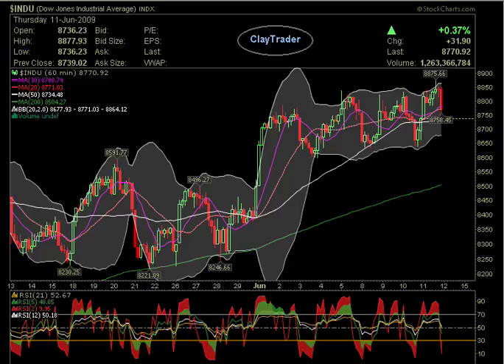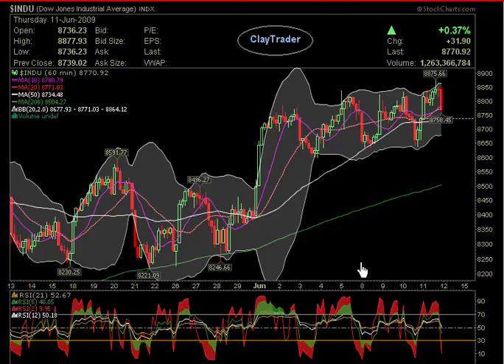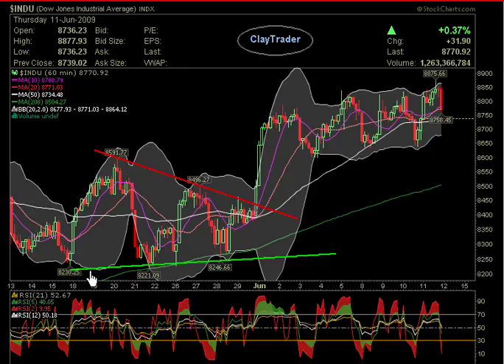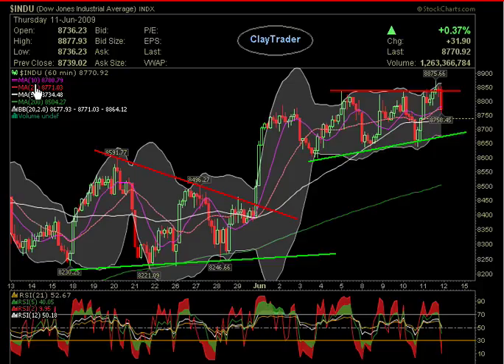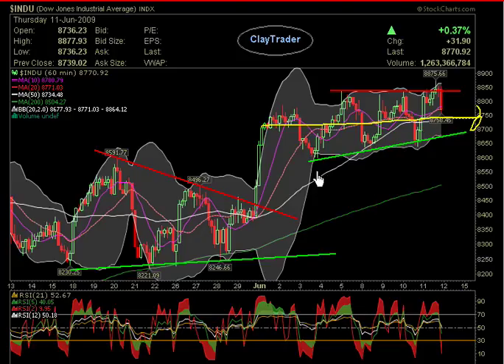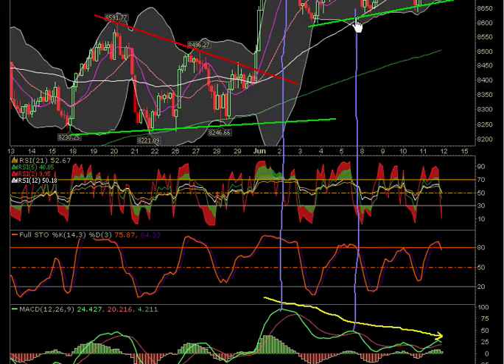Dow Jones Stock Trading Chart_ 6/11/2009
60-min chart - right now just doing some consolidating - the good news is each time we make a low, it is higher than the previous low... one thing to monitor though is the MACD, which does have a negative divergence...